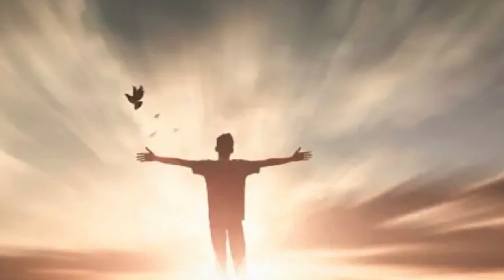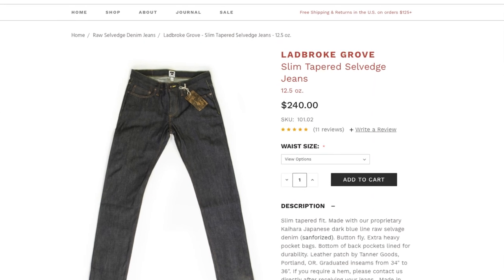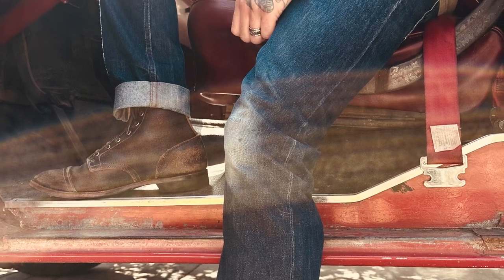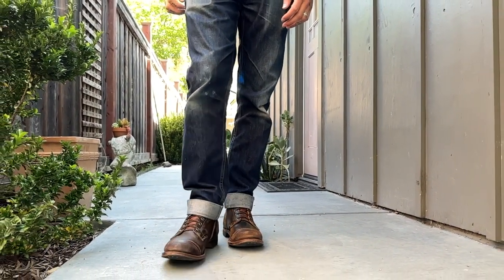Denim Jeans Episode!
In this episode Jimmy and Paul talk about their all time favorite denim jeans! Jimmy discusses brands such as Tellason, Pure Blue Japan and Brave Star, while Paul shares his affinity for a specific brand and why he's become a devoted fan of Iron Heart!

We also briefly touch upon the history of Cone Mills denim, the last great American denim mill.

Please join us in The Man Cave Club, where Jimmy and Paul are talking 'bout it all!

00:00 intro
00:50 Brief discussion about fit
01:26 Iron Heart Denim 777 fit
02:22 Tellason Denim
03:20 Brave Star Denim
04:24 Pure Blue Japan Denim intro
05:06 Slubby Denim Fabric
07:32 Iron Heart Denim Company
08:46 Iron Heart Denim 777 14oz.
11:35 The Canadian Tuxedo
13:02 Cone Mills Brave Star Denim
13:43 Cone Mills Denim manufacturing
16:28 Denim Trucker jacket
16:59 Raw Denim
17:45 Brief Discussion of Levi's
18:57 Outro

Jimmy's instagram:  nerdin_with_boots
Paul's instagram: motocann